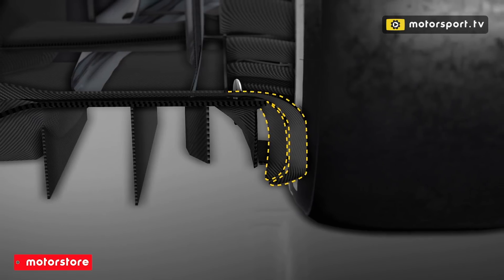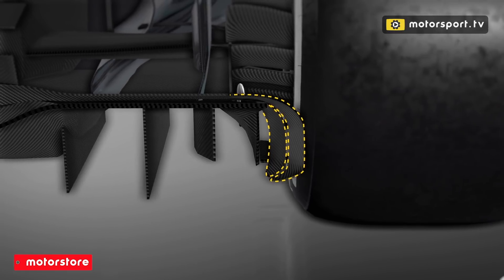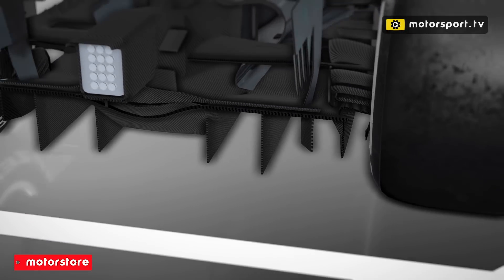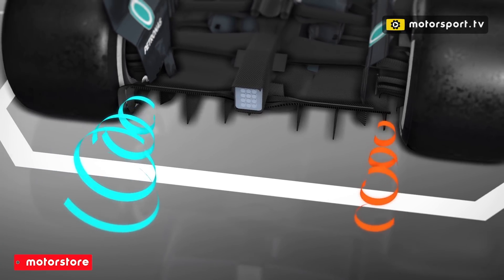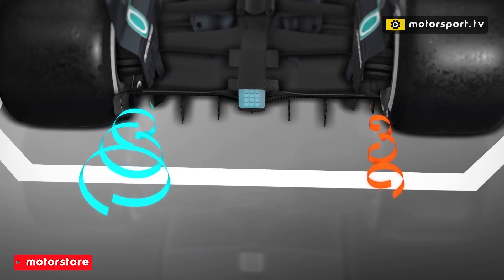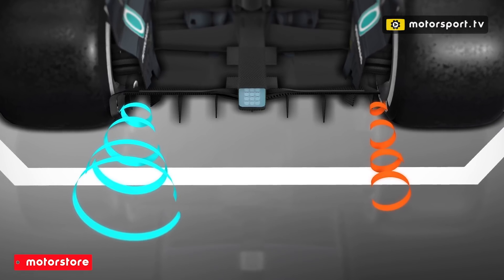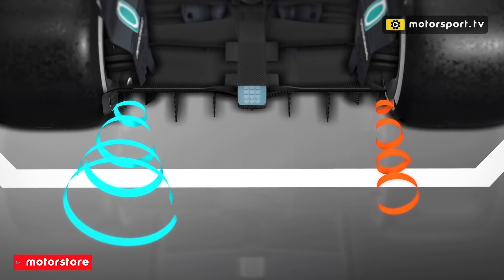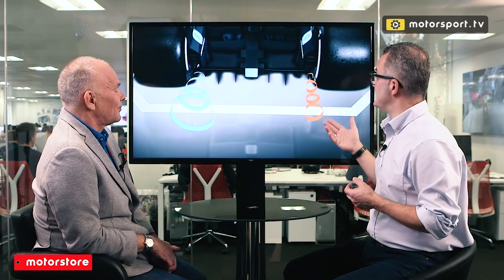How diffuser damage affects an F1 car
We explain how the diffuser damage Lewis Hamilton suffered in the Mexican Grand Prix would have hurt the performance of his Mercedes.